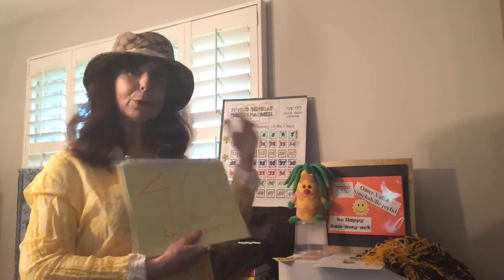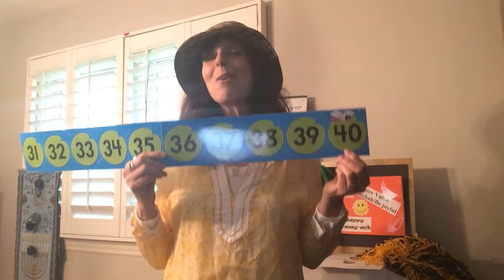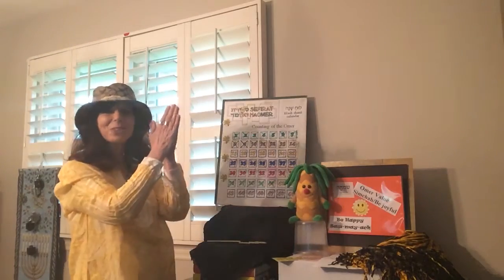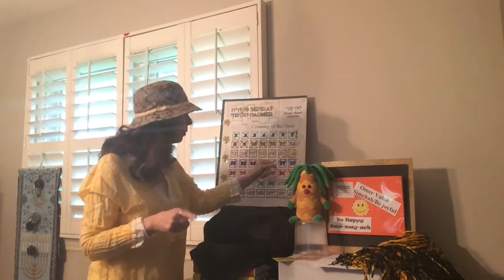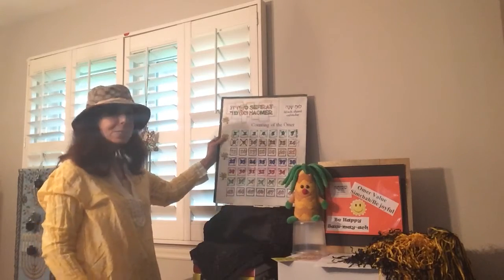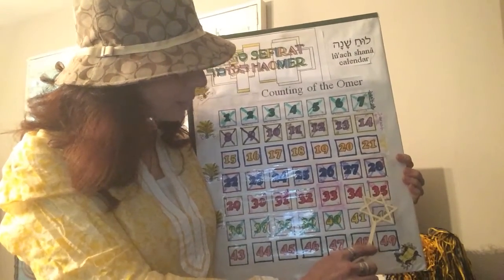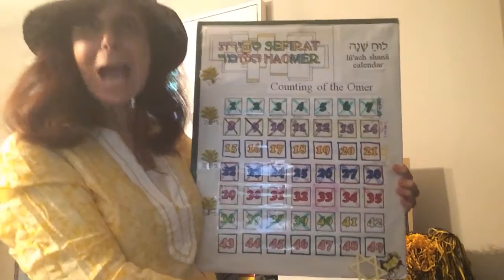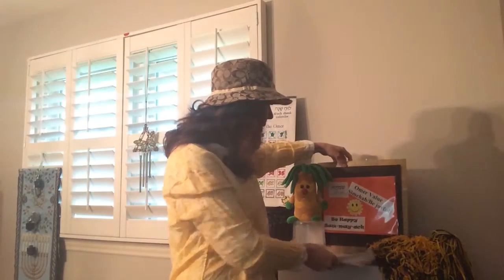Omer Day 40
Ms. Morah Deborah helps us count the Omer!